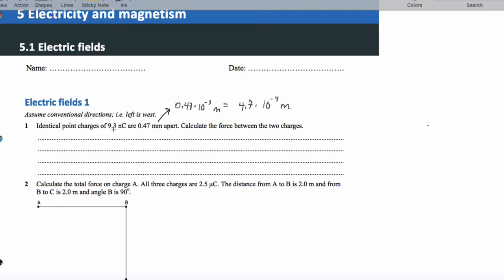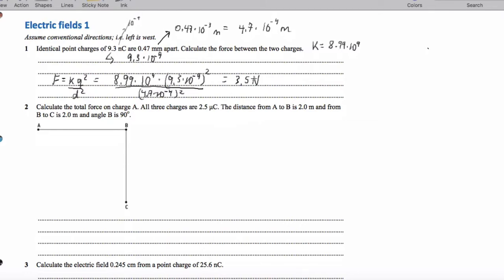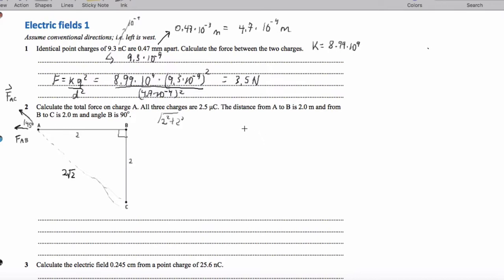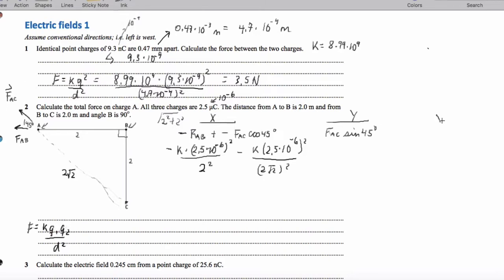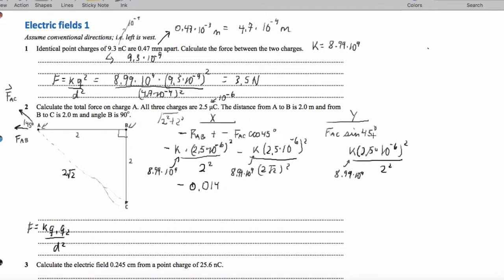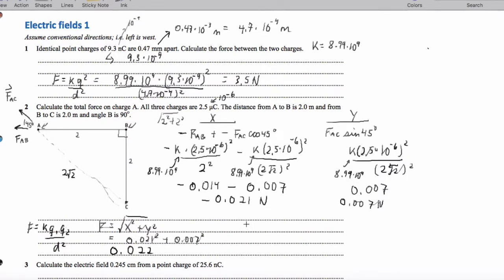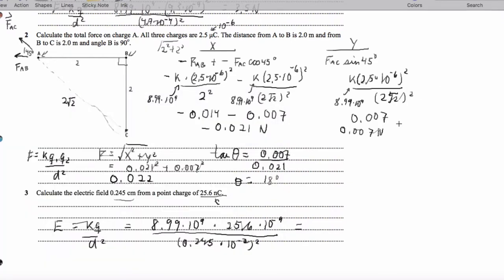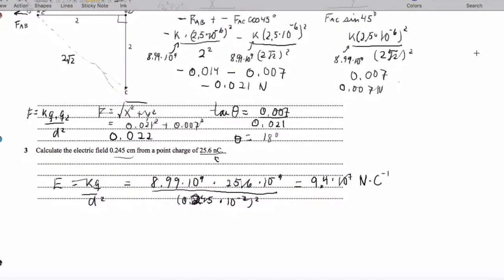Electric Field 1